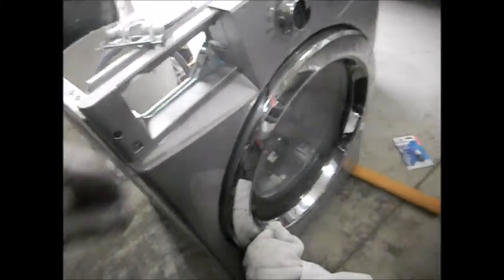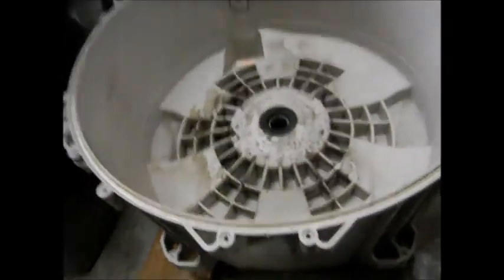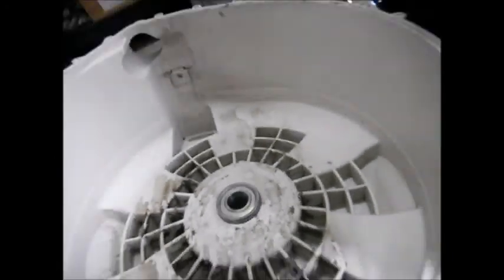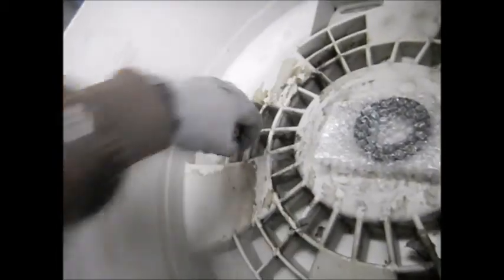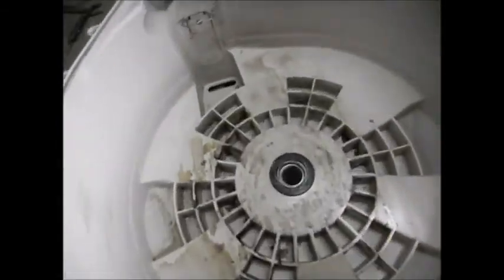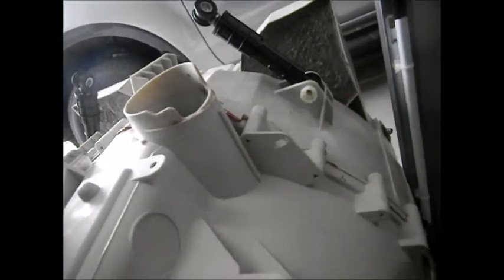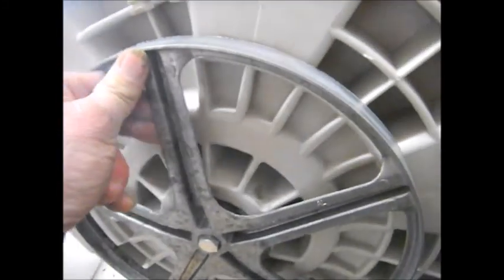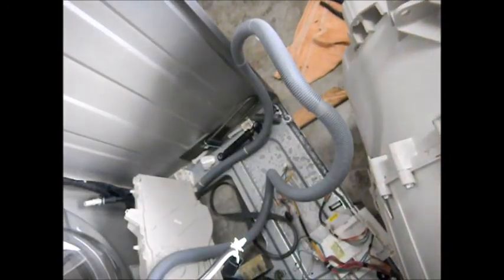Front Load Bearing repairs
Got noise on your spin cycle?  You may need new bearings and seal. Phone advice $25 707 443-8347 MrMaintain @ hotmail